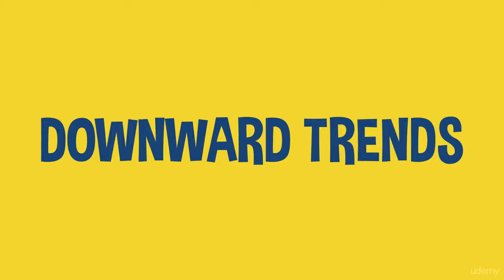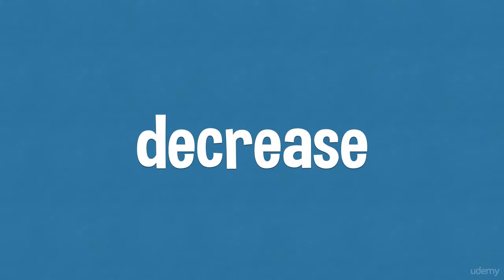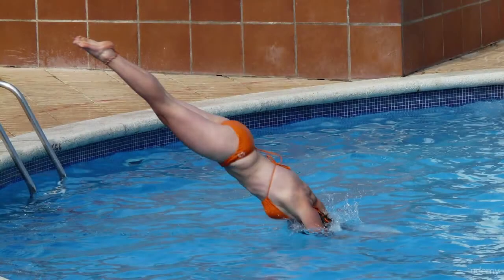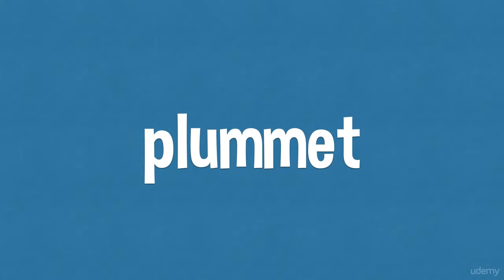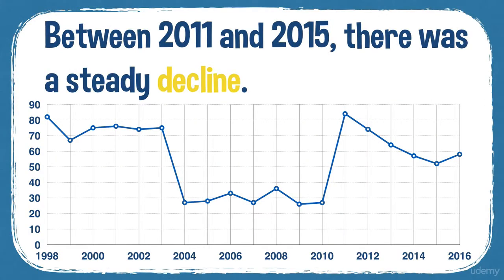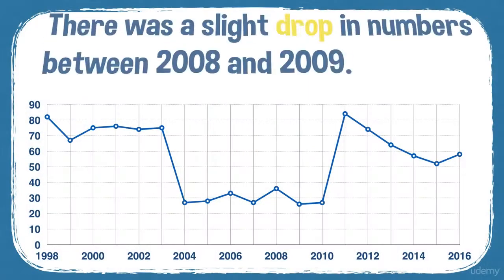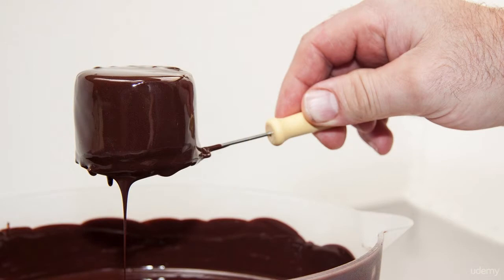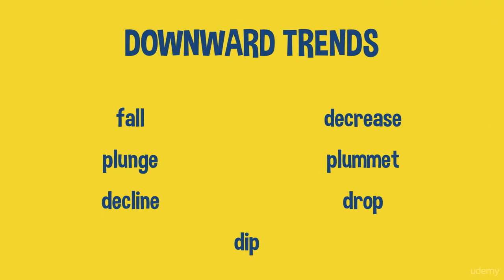IELTS Vocabulary Learn 300 Essential Words for IELTS 36